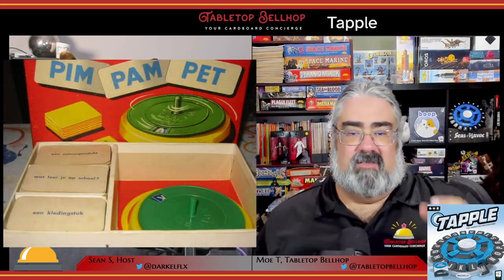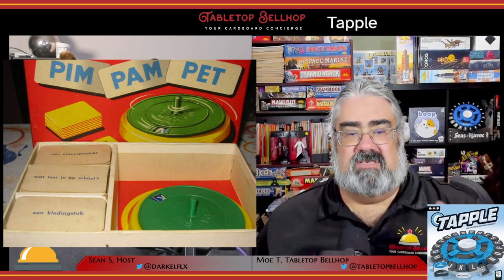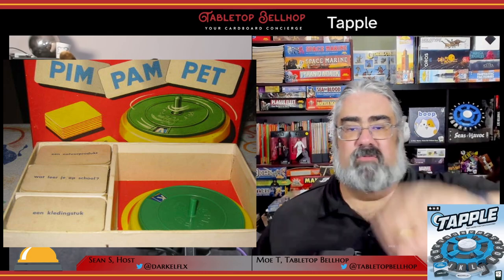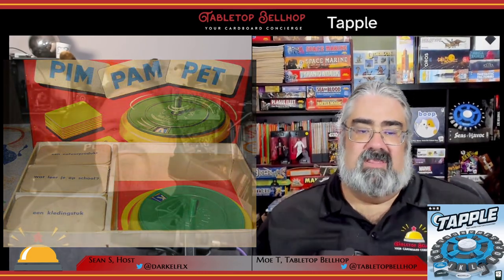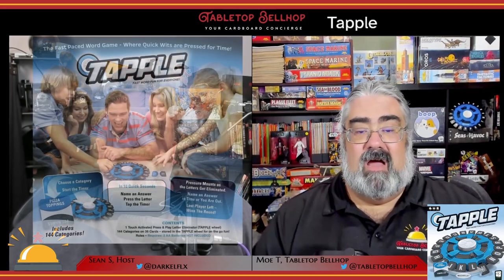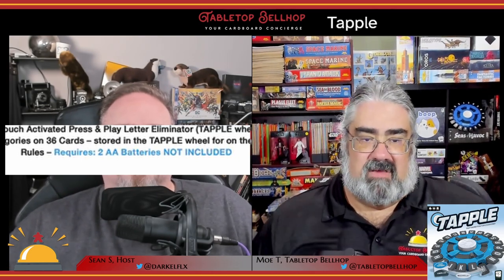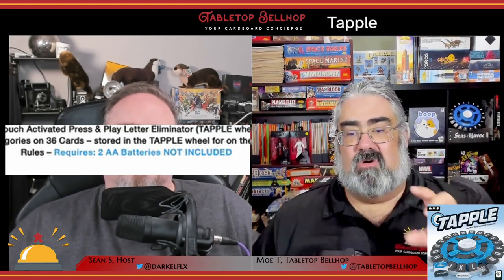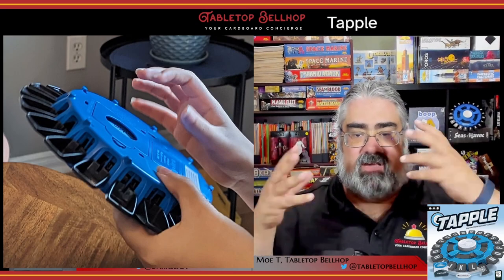Review of Tapple, Why you want a copy of this real-time word based party game!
Moe has wanted a copy of Tapple since first playing it at an Extra Life Charity Gaming event back in 2013. Now that we've finally got a copy find out what the guys thought of this mash up of traditional style word game and hot potato from The Op.

FYI: The game takes 2 AA batteries which are NOT included.

You can also check our Moe's written review on the blog that features lots of pictures of us and our friends playing the game and more in depth info than we were able to get into

This review is one segment of episode 219 of The Tabletop Bellhop Gaming Podcast, How do you do fellow kids?

Timestamps:

00:00 WHAT IS TAPPLE?
02:47 COMPONENT QUALITY IN TAPPLE
03:45 HOW TO PLAY TAPPLE
06:13 DID TAPPLE LIVE UP TO OUR MEMORY OF IT?
12:30 WHO SHOULD PICK UP TAPPLE?
13:19 CLOSING AND WHERE TO FIND MORE

From the publisher:

Tapple is the award-winning, fast paced word game that gives players a rush of excitement as they race to beat the clock! Challenge friends and family to tap letters of the portable wheel as you come up with words for various categories before the ten-second timer runs out! Just say a word, beat the timer and win!

Amazon US
Amazon Canada
Amazon UK